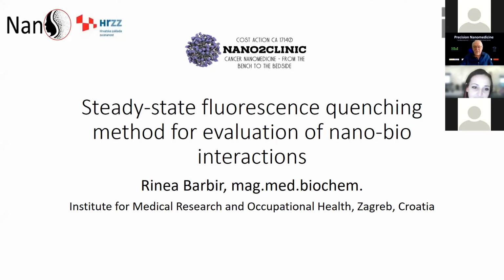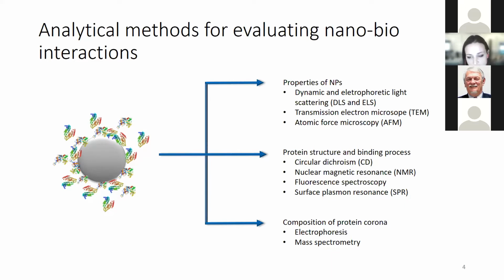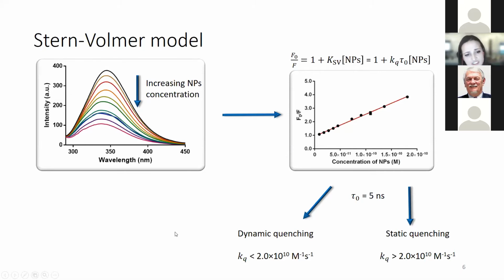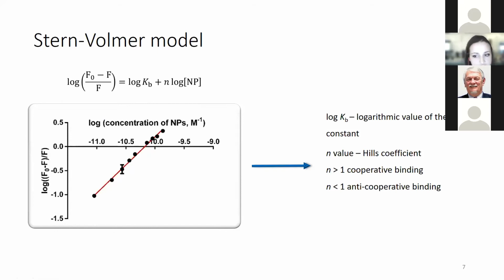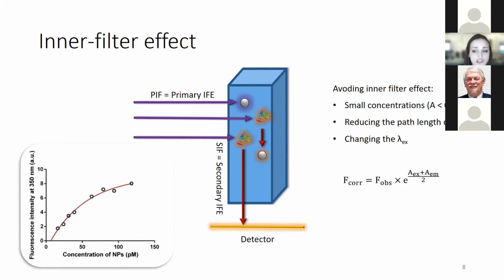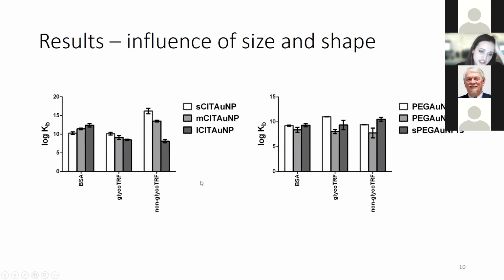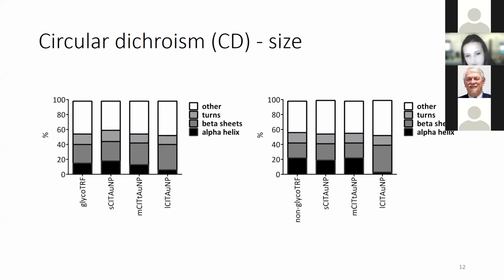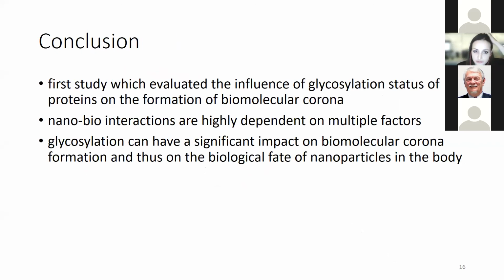Steady-state fluorescence quenching method for evaluation of nano-bio interactions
Presentation of Ms. Rinea Barbir delivered at the dissemination session of the 1st NANO2CLINIC webinar (17 February 2021).